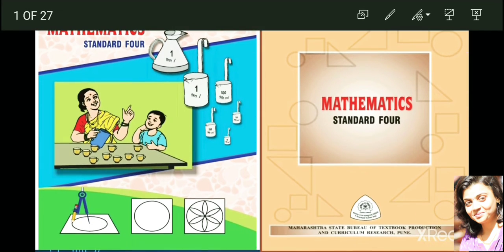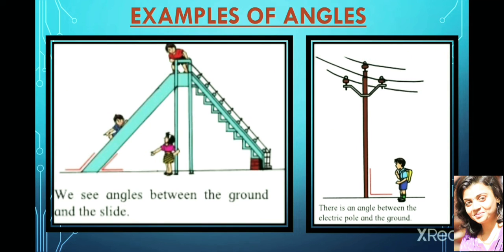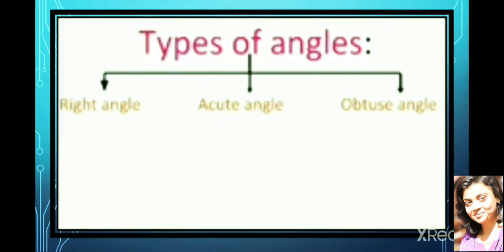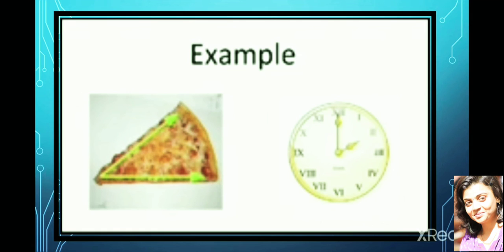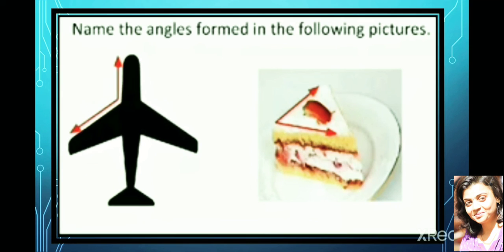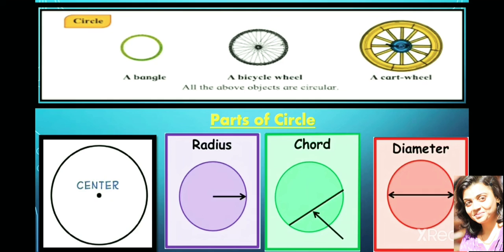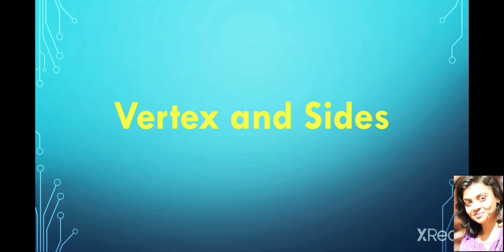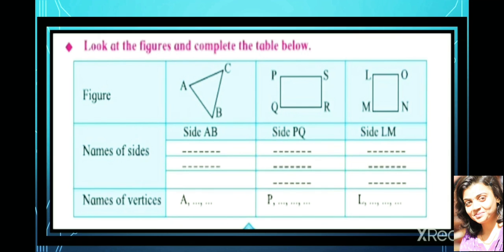IV - Mathematics - Chapter 1 - Geometrical Figures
Content Outline -
1) Basic geometrical Shapes
2) Angles - Right angle, Acute angle, Obtuse angle definition with example
3) Circle and it's parts.
4) Sides and Vertices